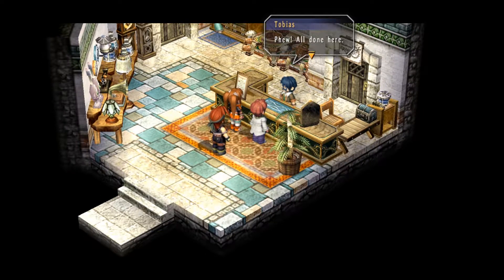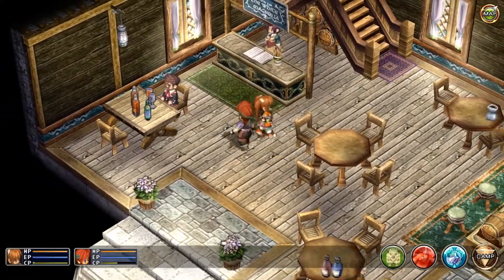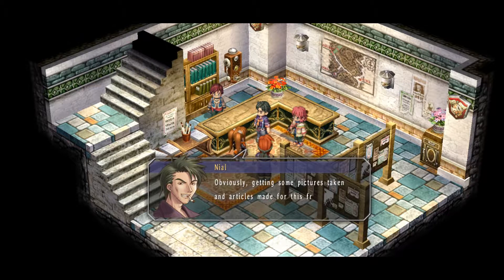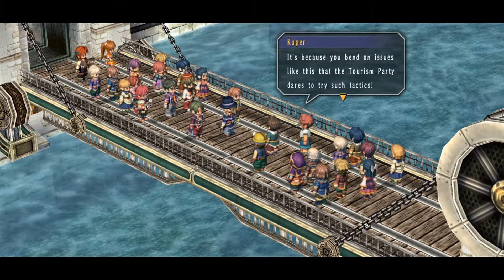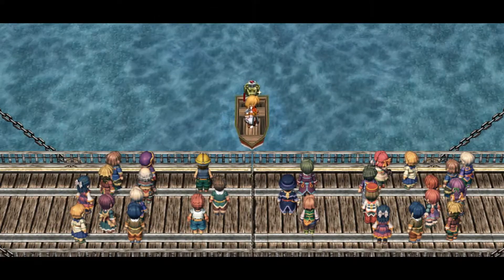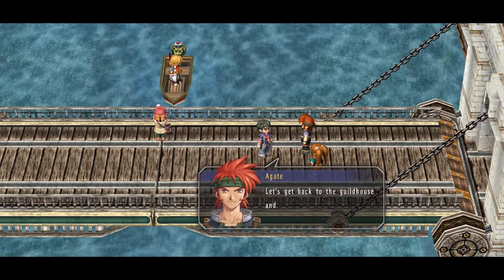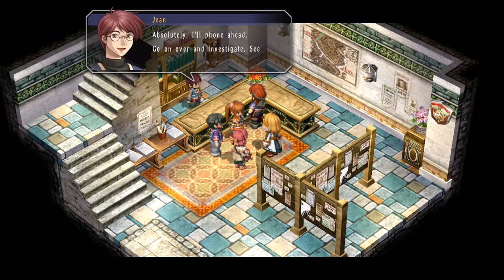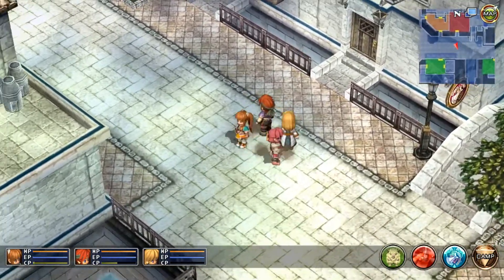Trails in the Sky Second Chapter - Episode 21: A Spoony Interruption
First game done and I'm loving the Legend of Heroes series, so why stop with just the first chapter? It's time to open up the second chapter of the Trails in the Sky!

The coup d’état that threatened to shake the foundation of the Liberl Kingdom has now come to a close and Her Majesty the Queen’s birthday celebrations are in full swing throughout the streets of Grancel. During that same night, a boy who vowed to make amends for his past disappeared before the girl he loved. Clutched in the girl’s hand was the one thing he left for her to remember him by: a harmonica. Now her journey to find him begins…

Join me as I rejoin the energetic Estelle, as she seeks out her lost brother, or should I say boyfriend (as much as she refuses to admit it) Joshua.

And please... No spoilerinos. This is my first experience with the Trails series, I'm looking forward to experiencing it blind!